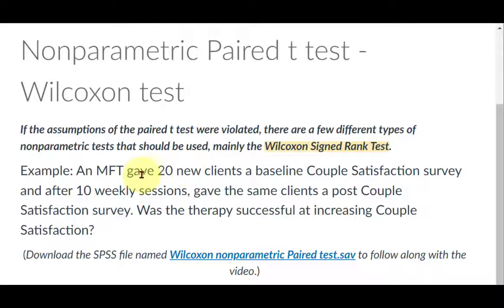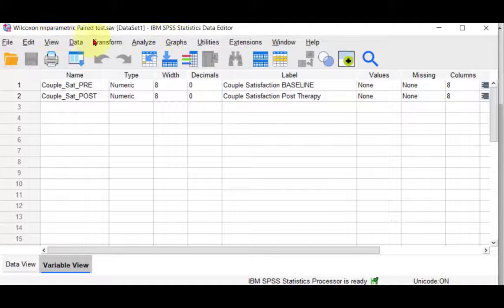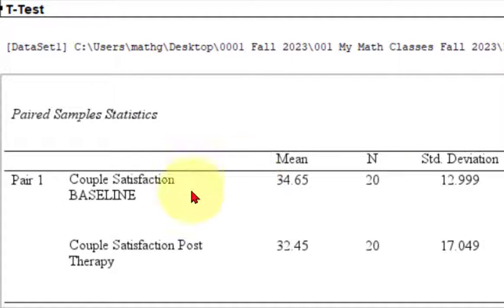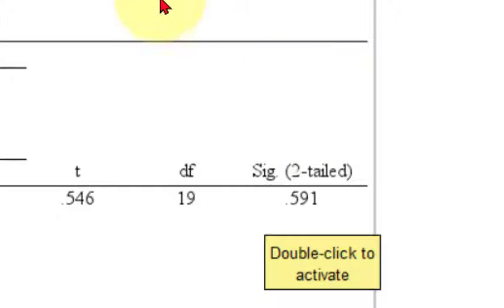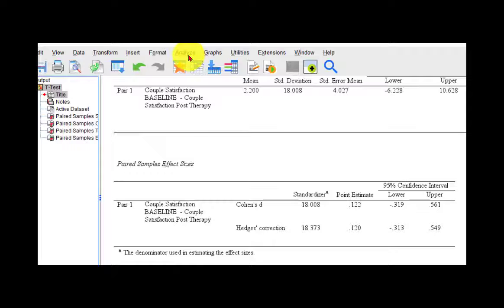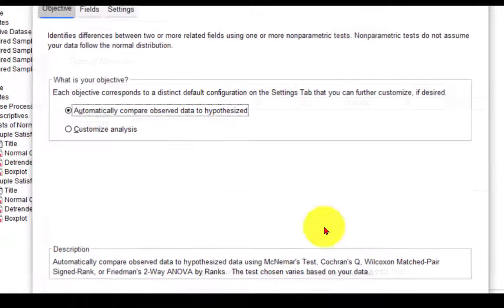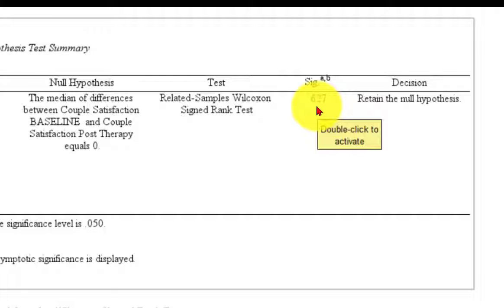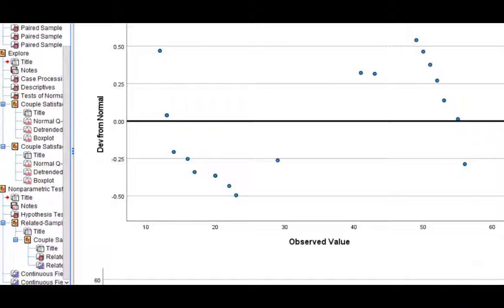Wilcoxon Signed Rank Test instead of a Paired t test in SPSS